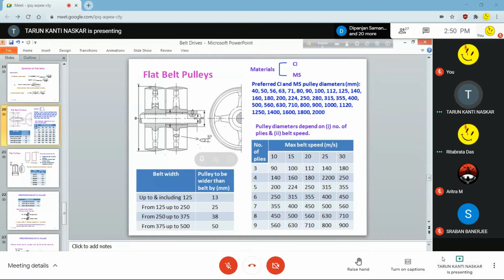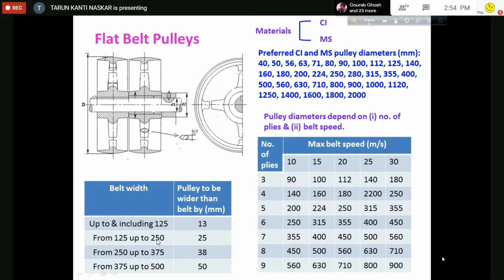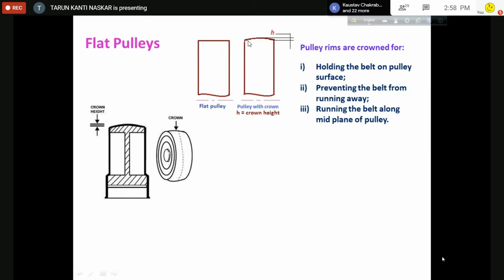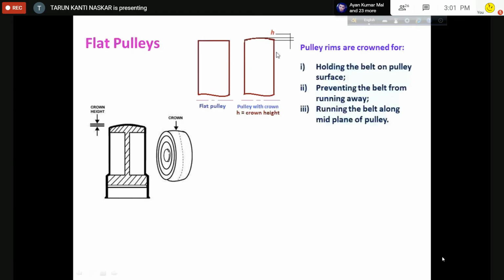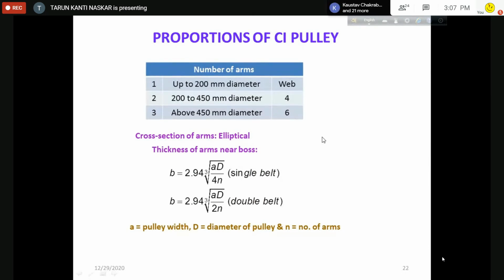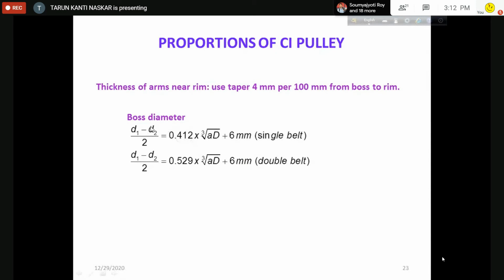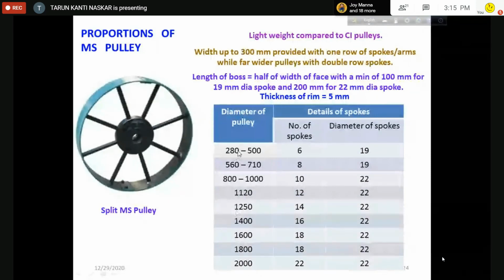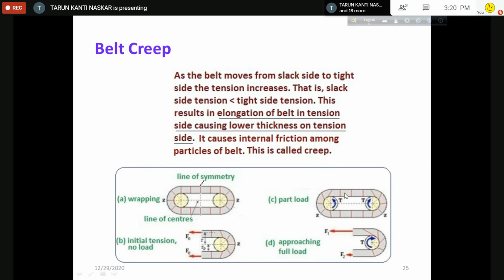Machine Design 2 Lecture- 19 (@1430 Hrs, 29/12/2020)